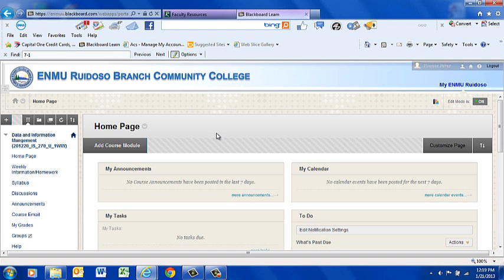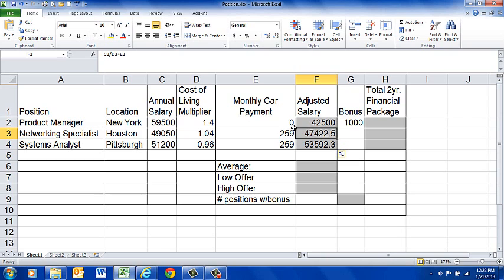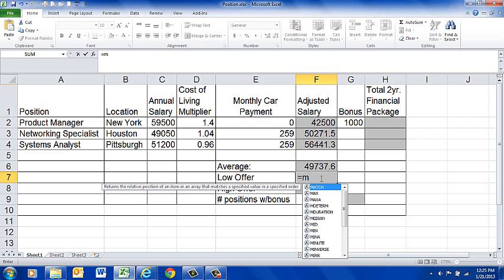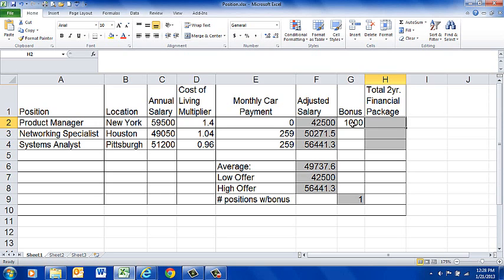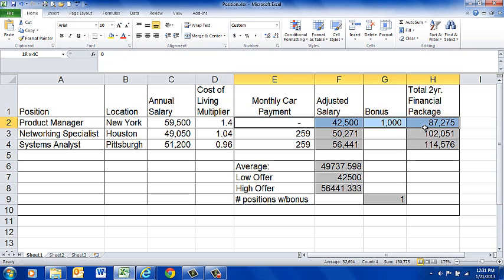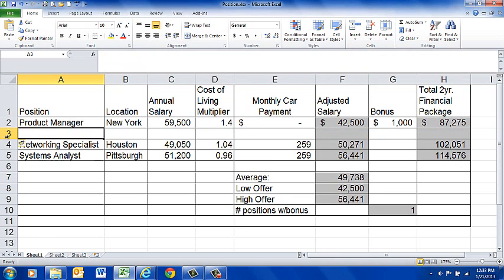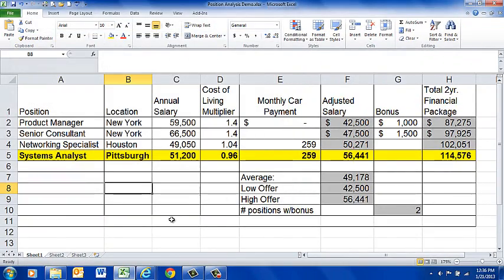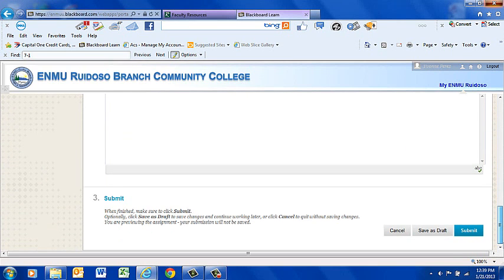Ch 1 L2 Demo Video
Ch 1 L2 Demo